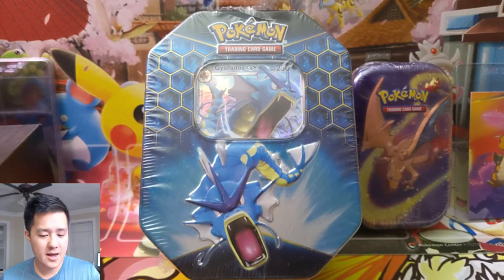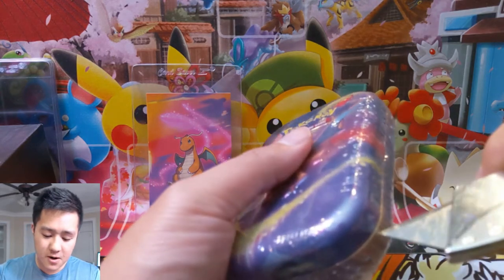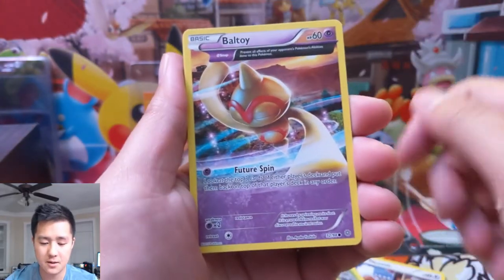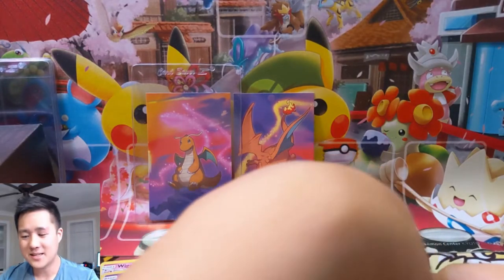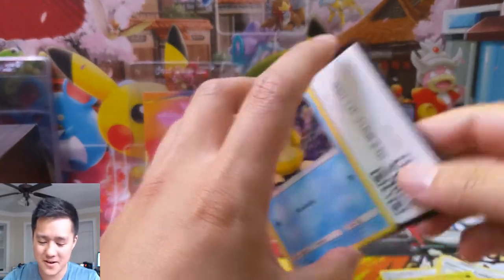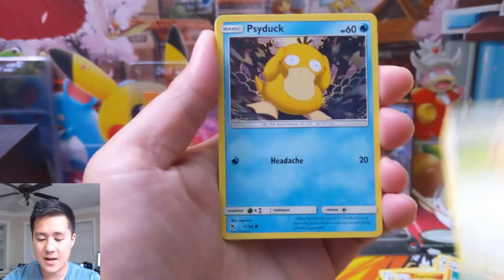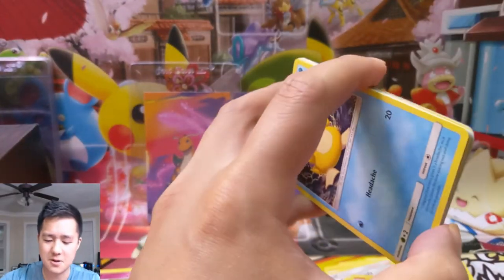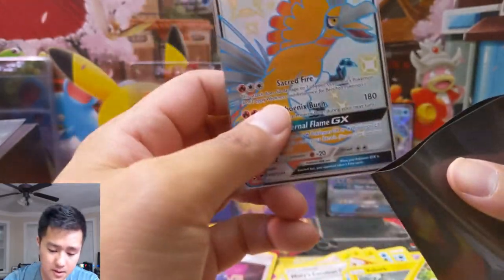TurtleGiveaway Mini + HIDDEN FATES TIN! Another CURSE!? I THINK NOT!!